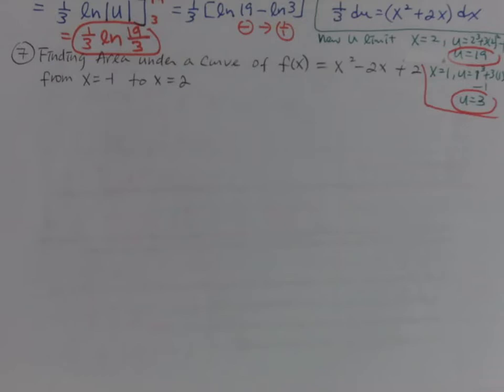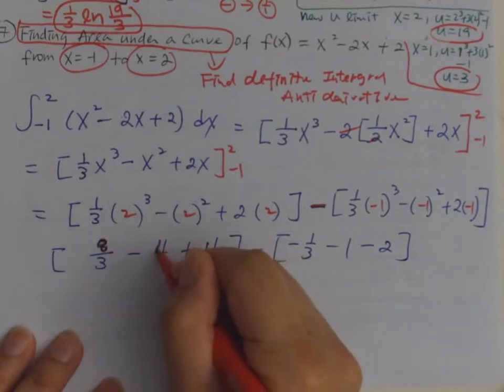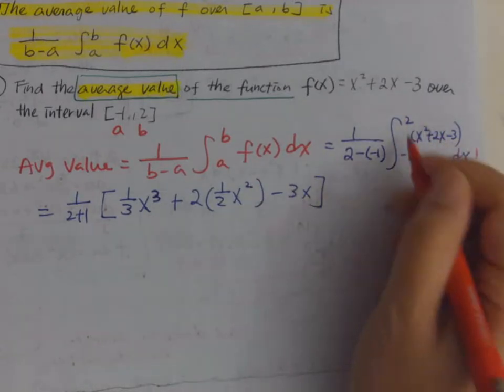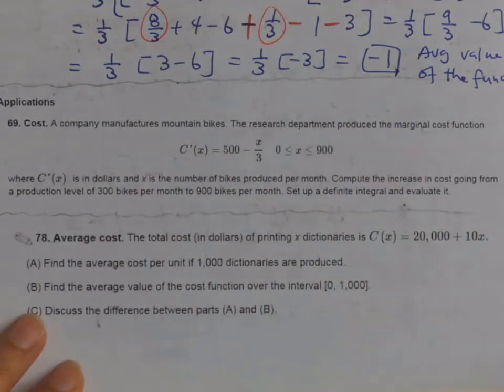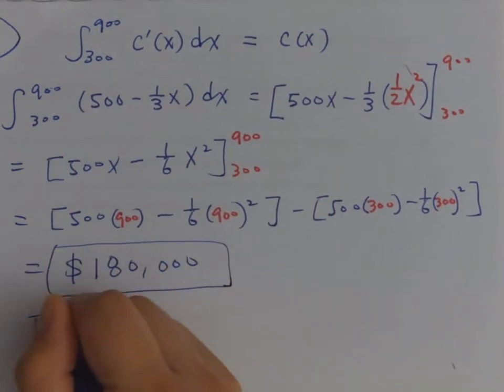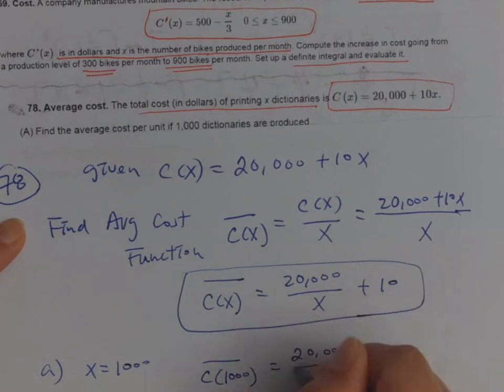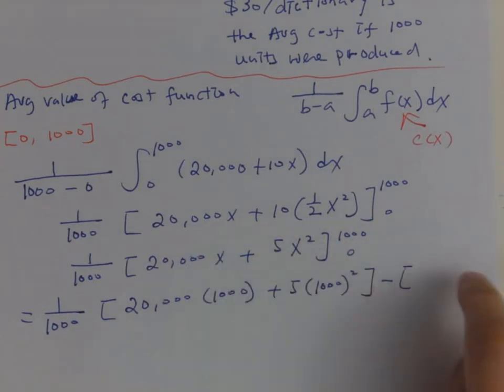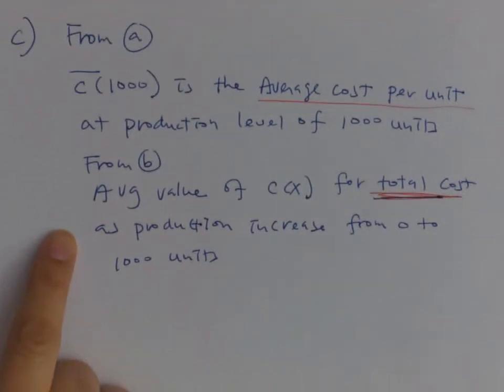Math 1325 Ch 13.5 Video2